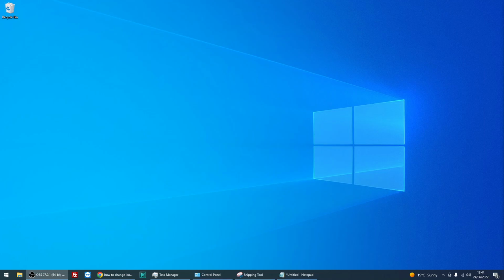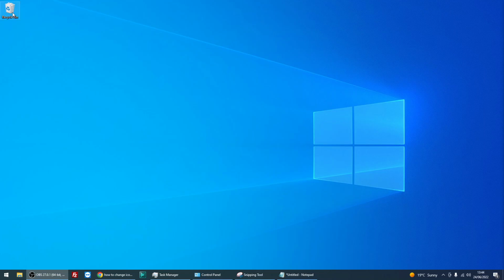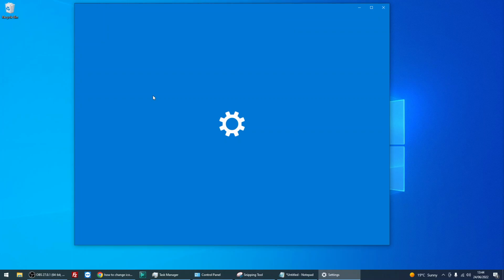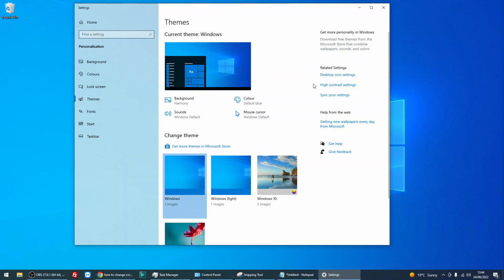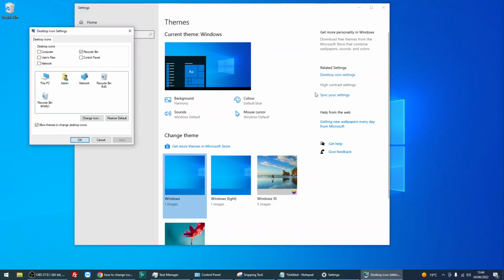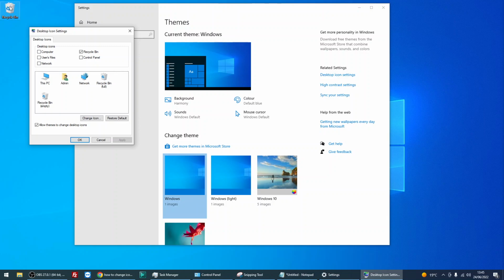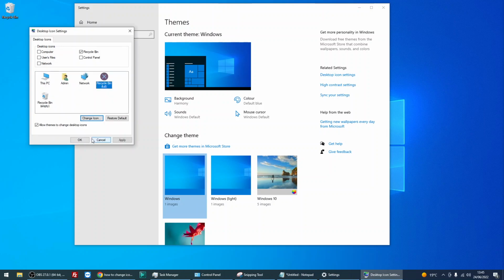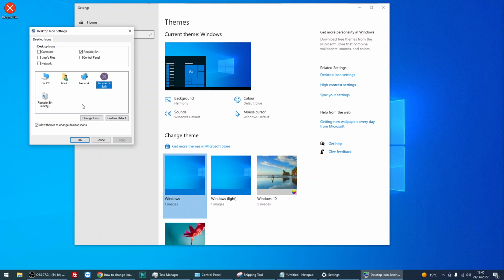How to Change Icon Design in Windows 10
Hi, In this video I will show you How to Change Icon Design in Windows 10

Thanks for watching this video on How to Change Icon Design in Windows 10, If you have any feedback please post it below and hit the like button if you found this video useful.